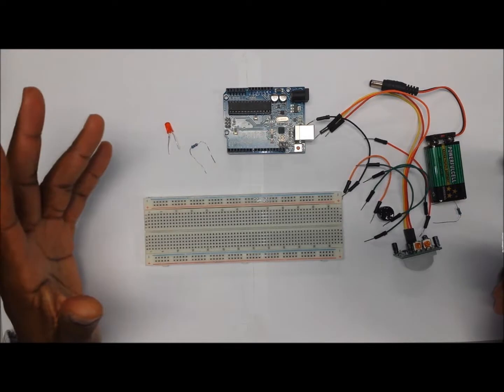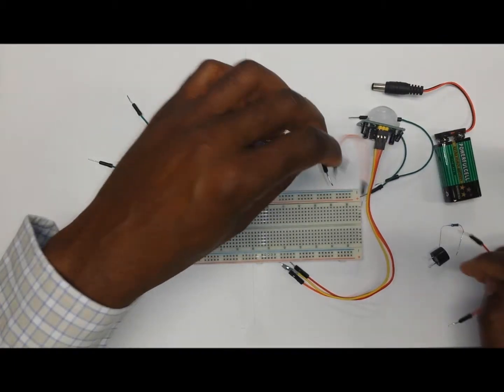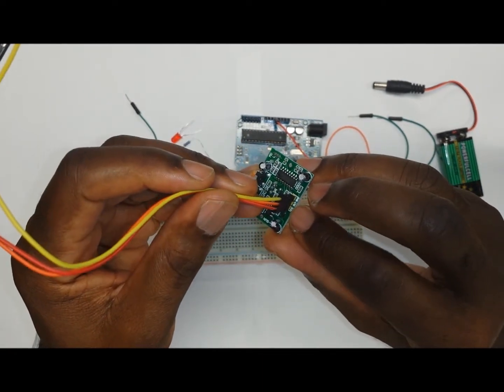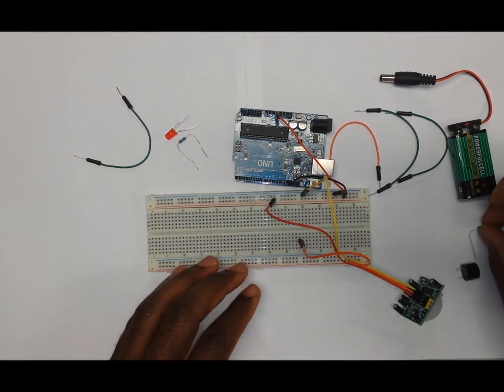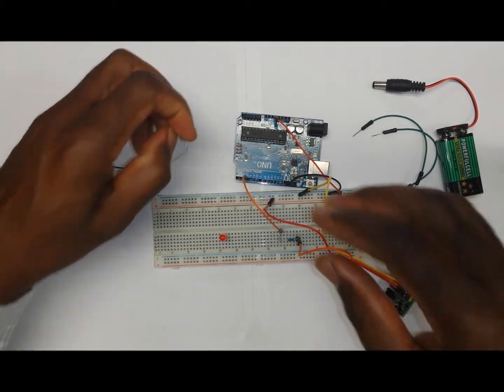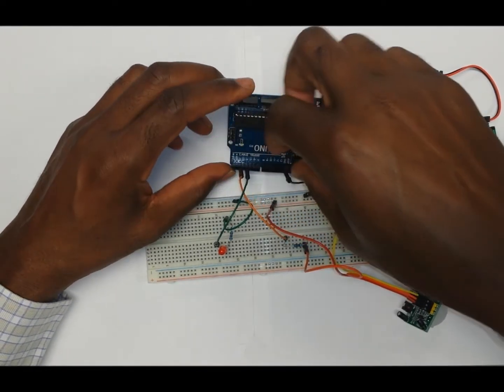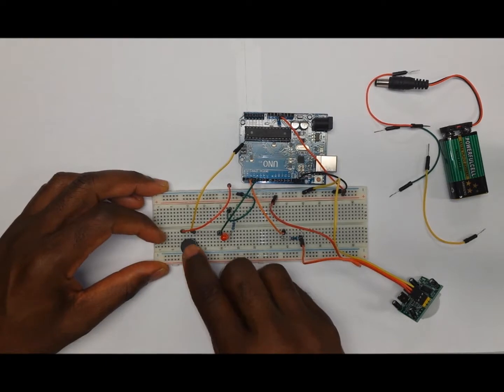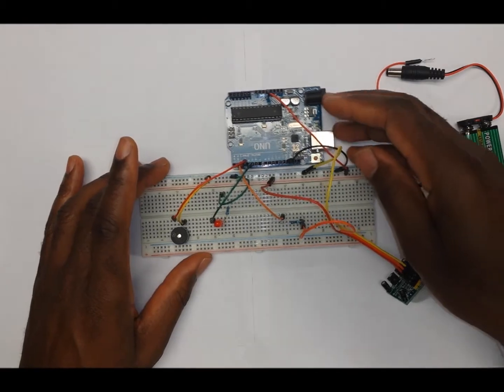Motion Sensing Security System with Arduino